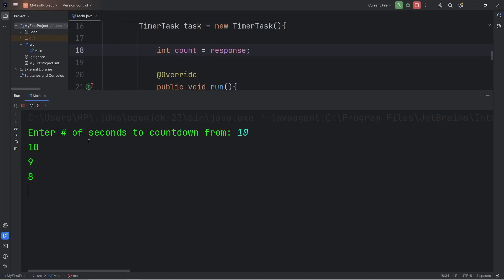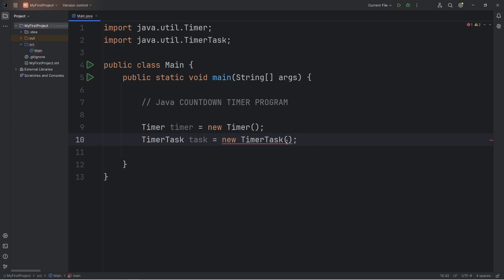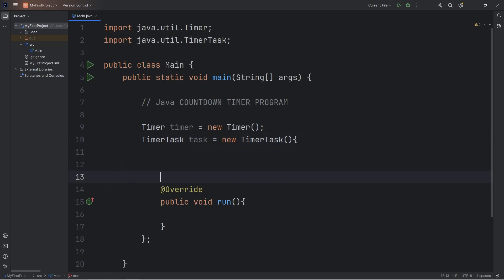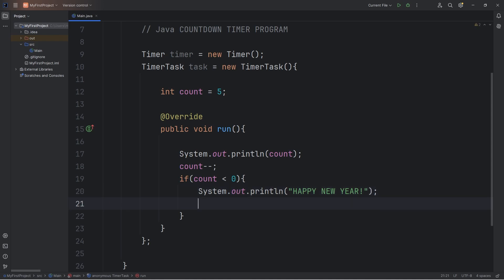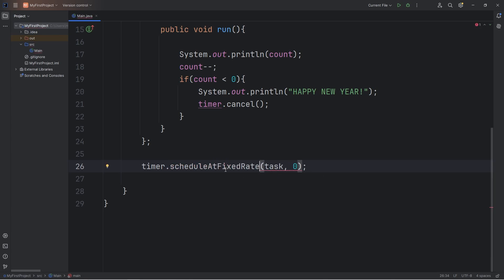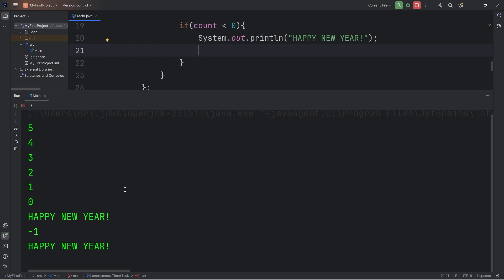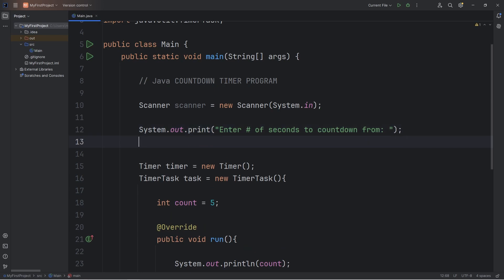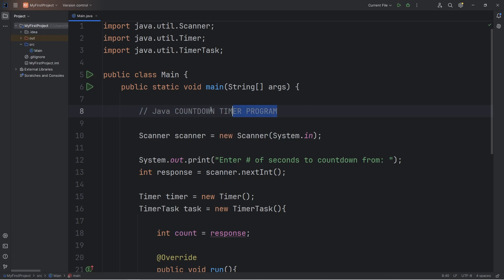Code a Java countdown timer in 6 minutes! ⏳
This is a beginner's project to help you practice working with Timers and TimerTasks in Java.